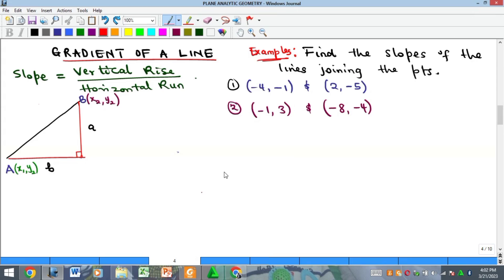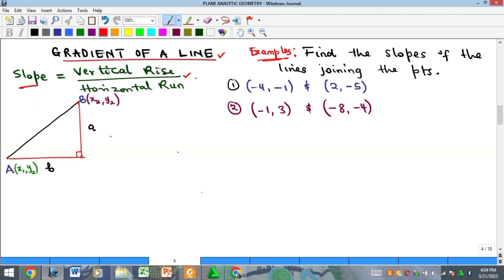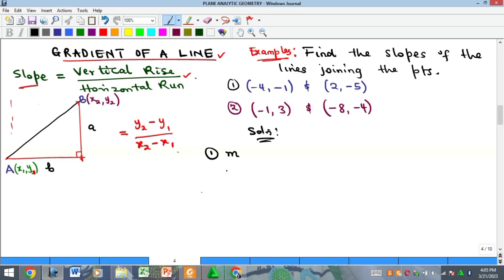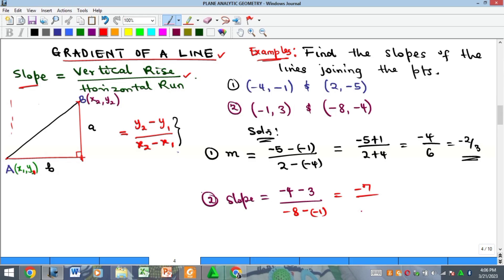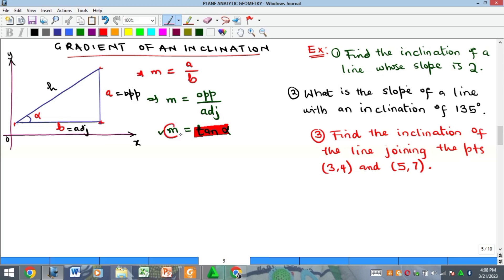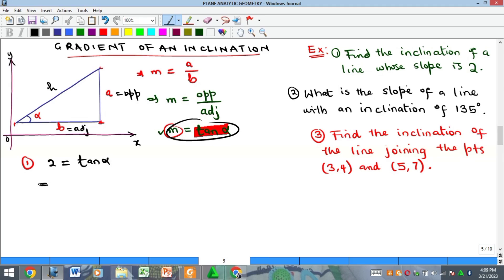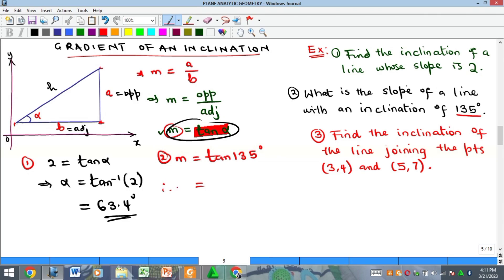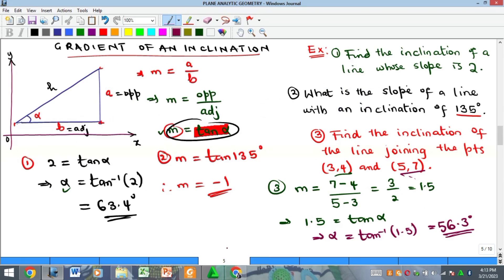How to find the Gradient (Slope) of a Line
This video is on how to determine the gradient or slope of a line give two points or the angle of inclination of the line.